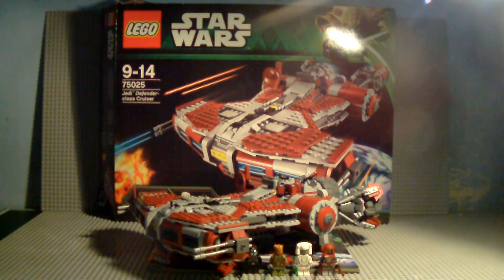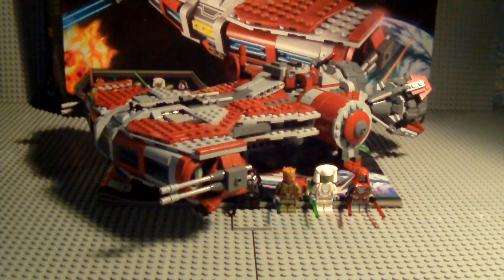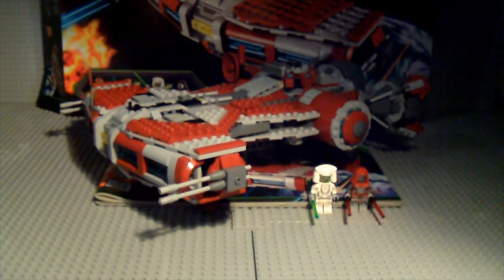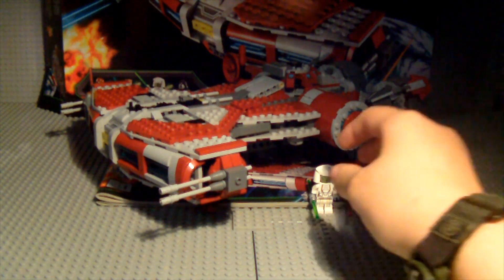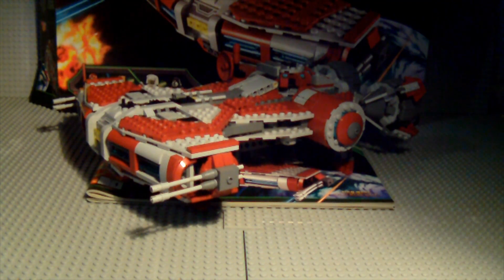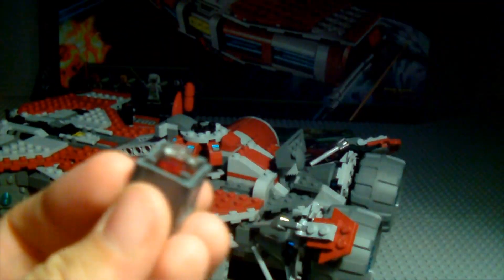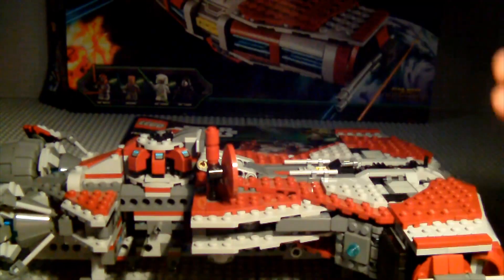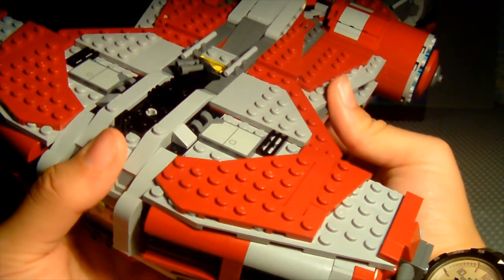Lego Star Wars: Jedi Defender-Class Cruiser Review 75025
Ages 9-14
927 pieces
£99.99    $89.99   :0 WHAT!!!